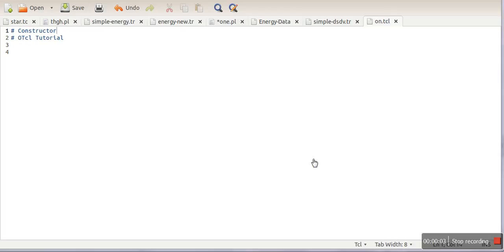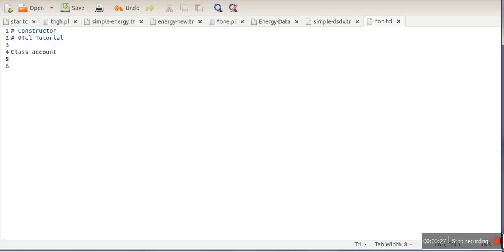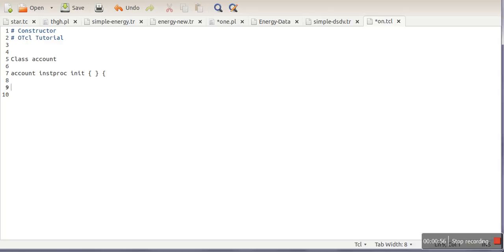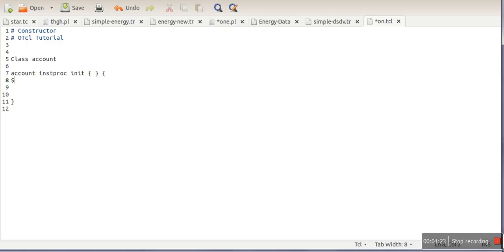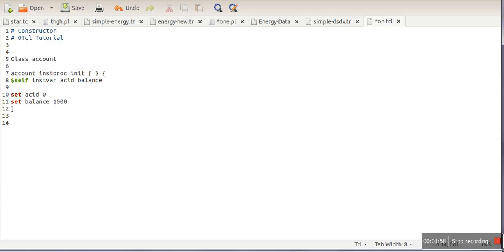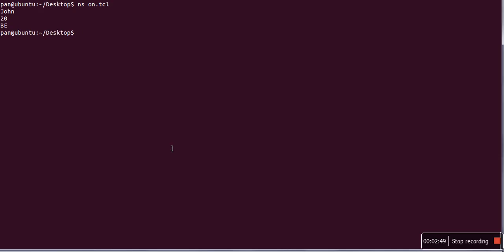Otcl Tutorials - 2 : Constructor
This video will show how to define and use constructor in otcl.